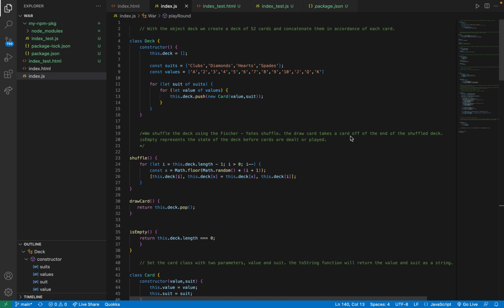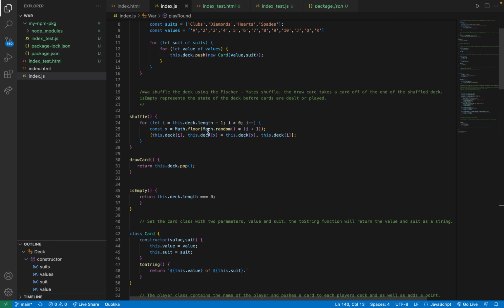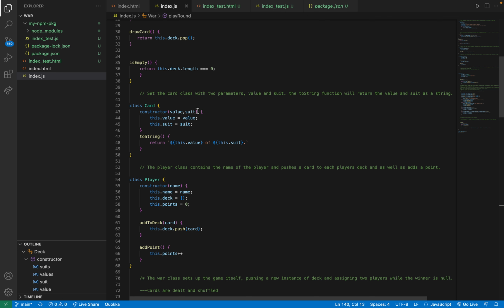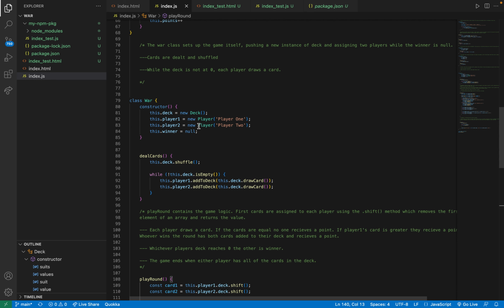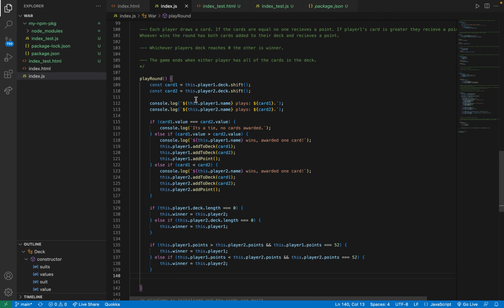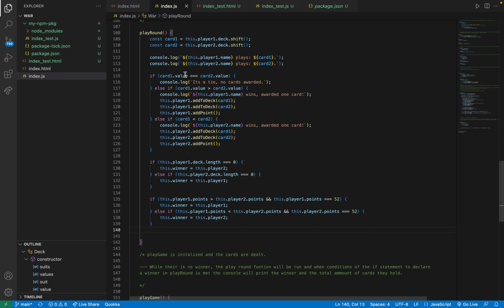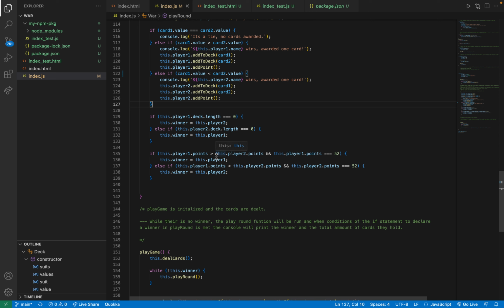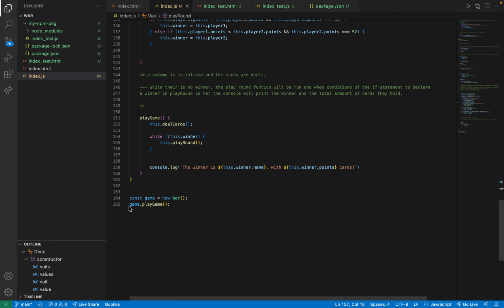War game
This is my code for the week 6 game of War assignment!